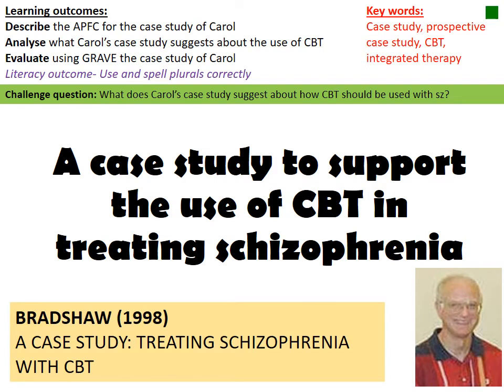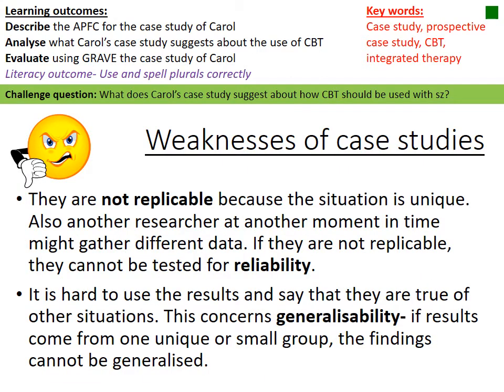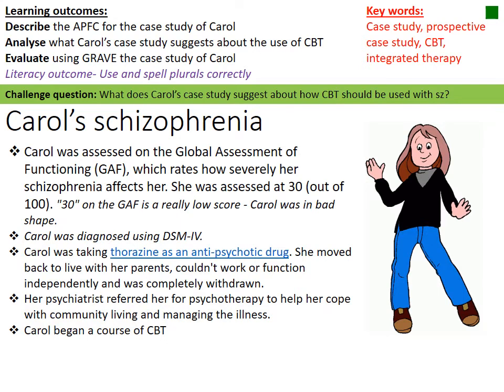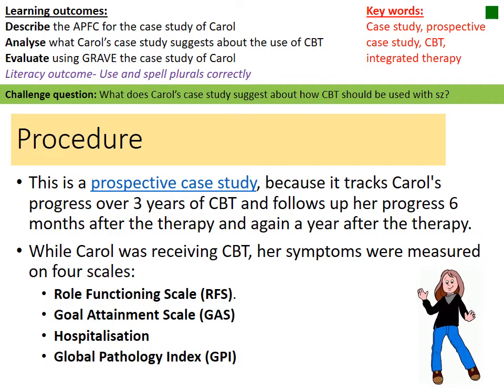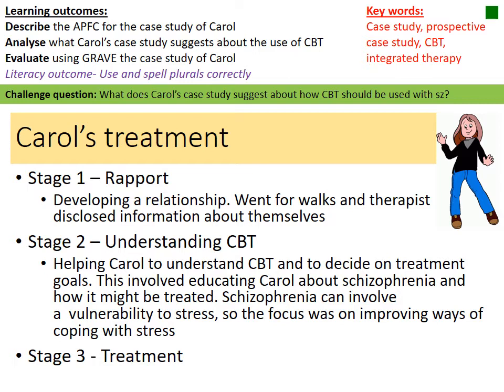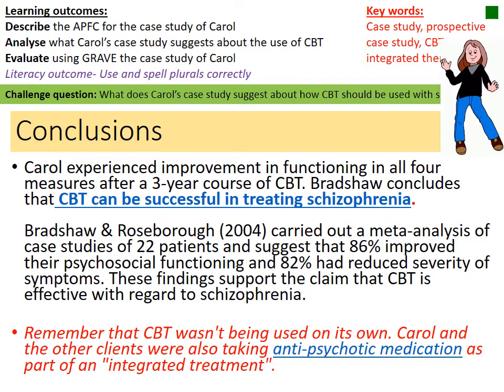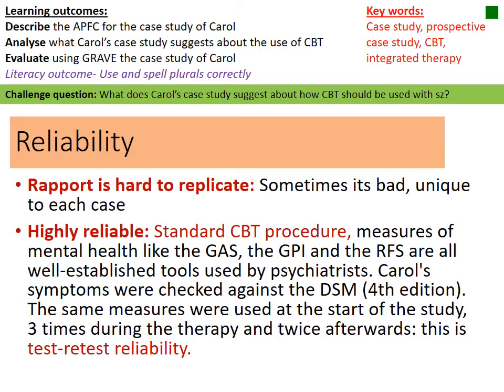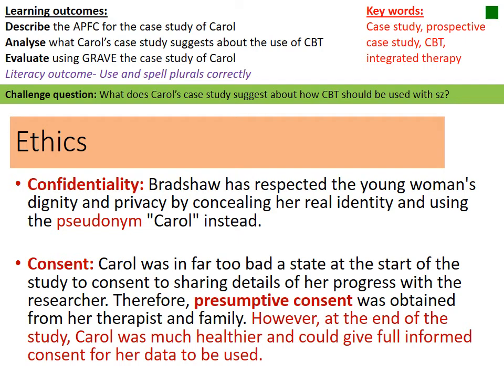Clinical psychology Case study of Carol for CBT